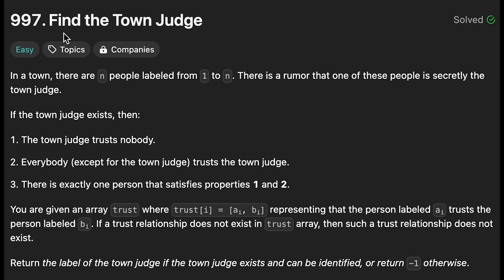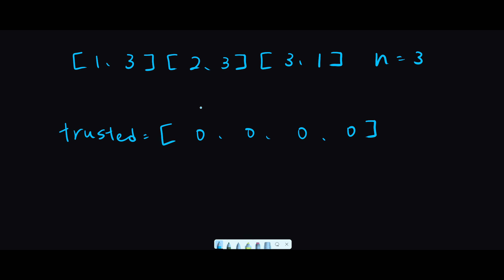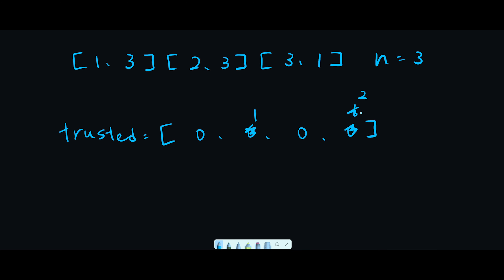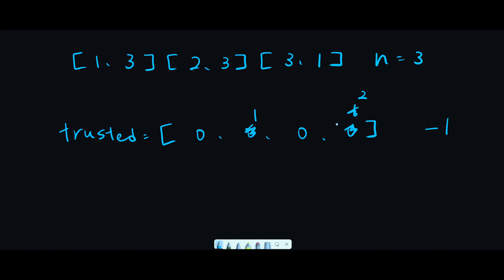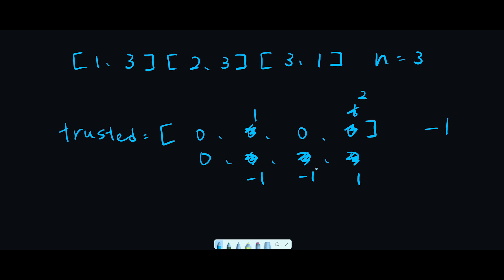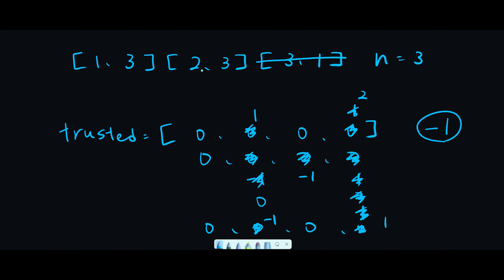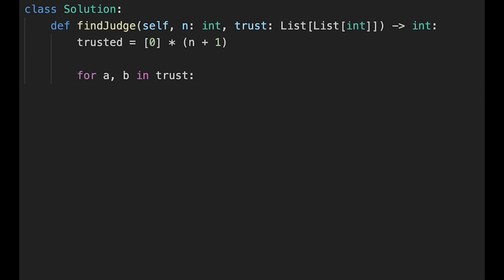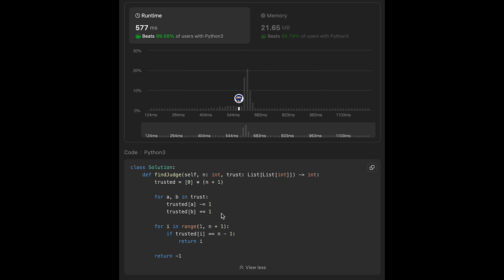Find the Town Judge - LeetCode #997 - Python, JavaScript, Java, C++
Let's solve Find the Town Judge with Python, JavaScript, Java and C++ LeetCode #997! This is LeetCode daily coding challenge on February, 22nd, 2024.

In this video, we delve into the "Find the Town Judge" problem, a classic LeetCode challenge. "Find the Town Judge" revolves around identifying a pivotal figure in a town based on trust relationships. Join us as we dissect the problem statement, explore various strategies and optimizations, and provide a step-by-step walkthrough of an efficient solution algorithm. Whether you're new to LeetCode or looking to sharpen your problem-solving skills, this tutorial will equip you with the insights needed to tackle the "Find the Town Judge" problem with confidence. Watch now and unravel the mystery behind "Find the Town Judge"!

■ Timeline
0:04 Explain a basic idea
4:36 Coding
5:40 Time Complexity and Space Complexity